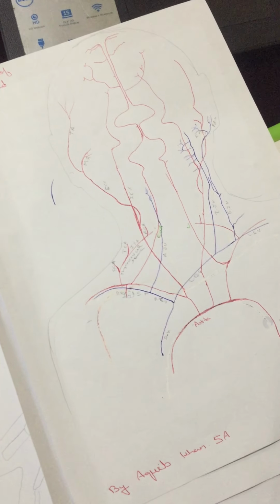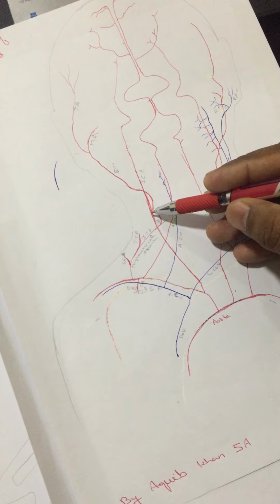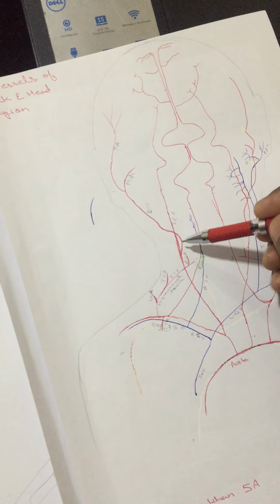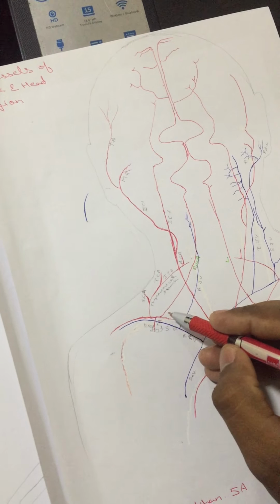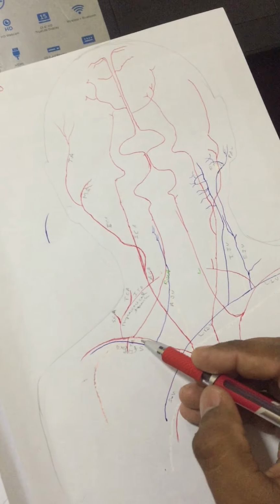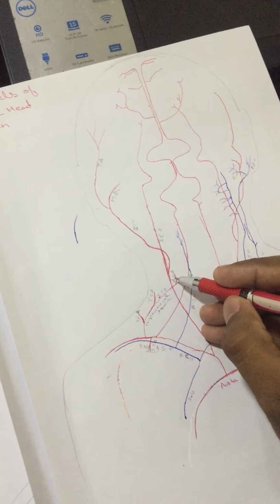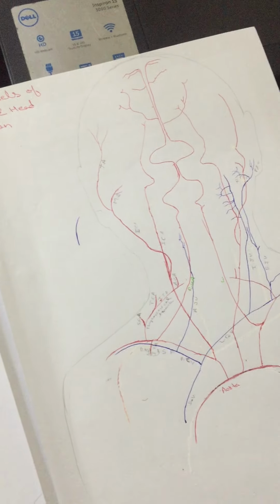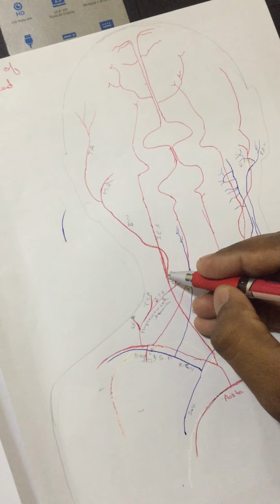Arteries of Head & Neck region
Human Anatomical Video